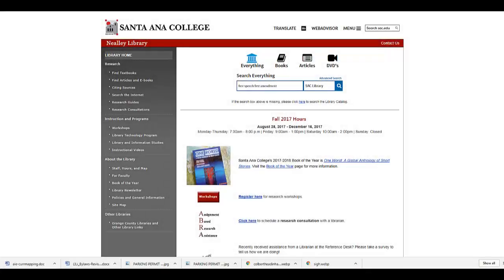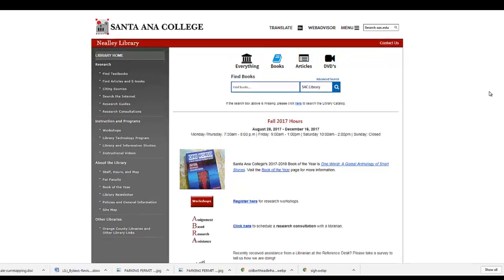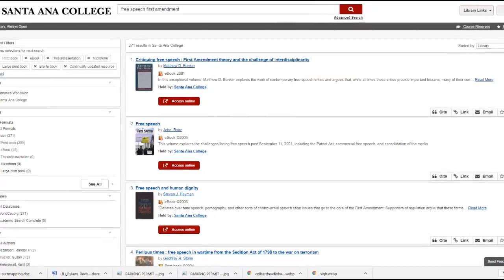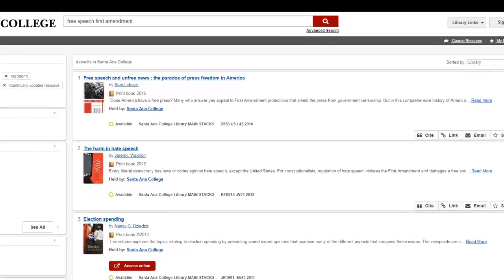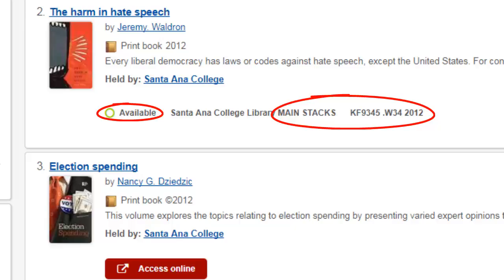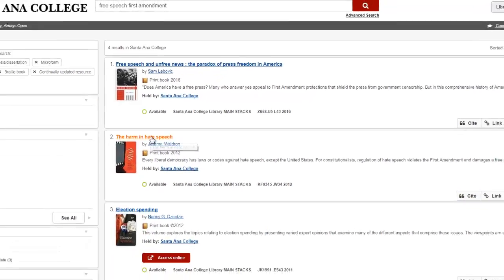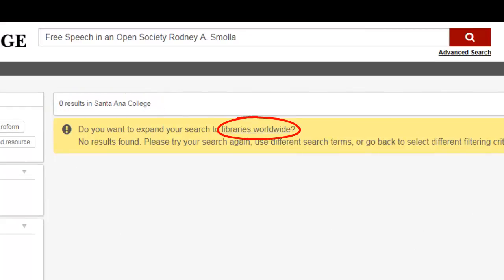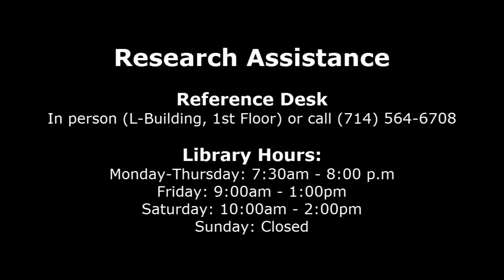Updated Catalog Tutorial